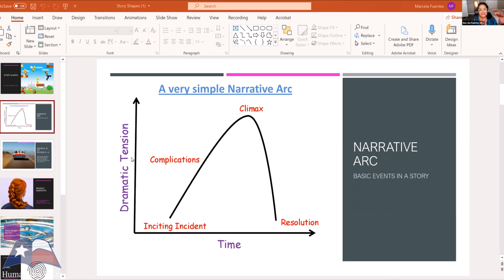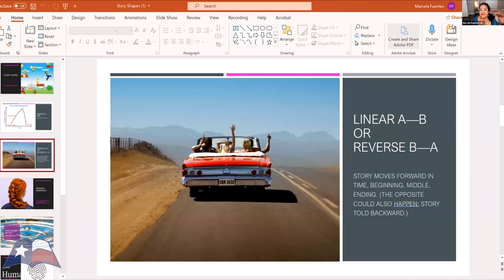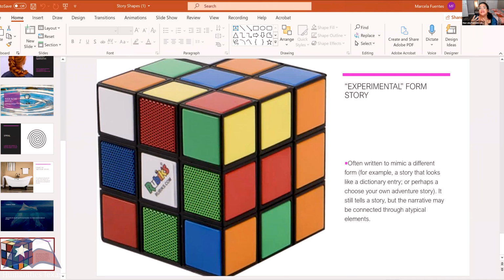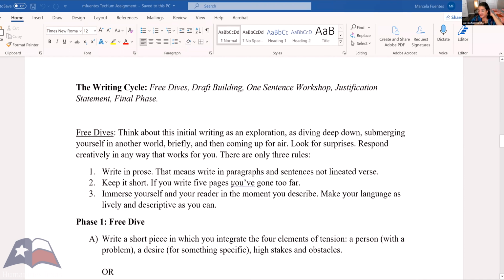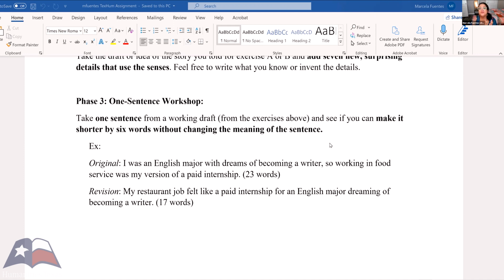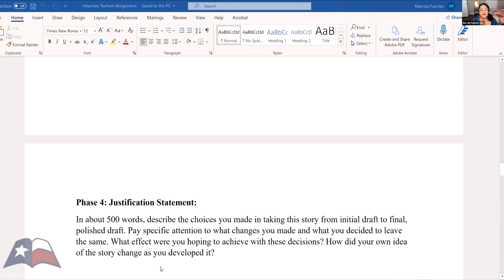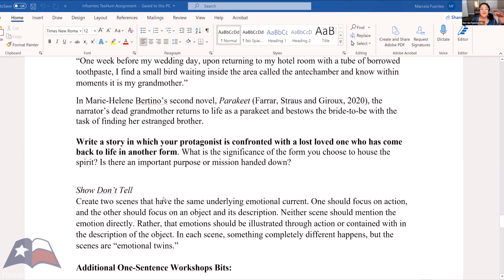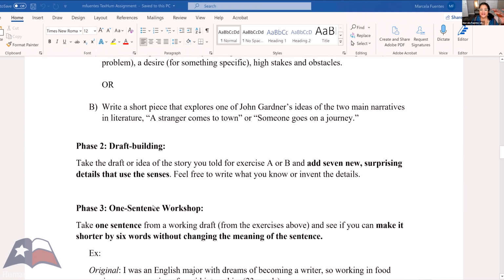Marcela Fuentes, "Building Student Engagement through Creative Writing," (July 2021)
Marcela Fuentes of Texas A&M University delivers a lecture on building student engagement through creative writing on July 13, 2021. To learn more about Humanities Texas education programs, visit us